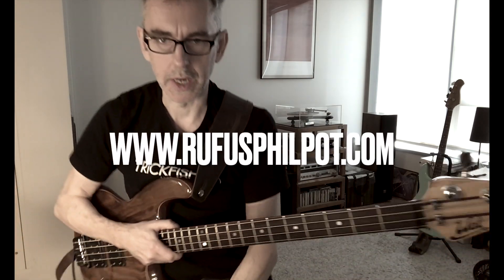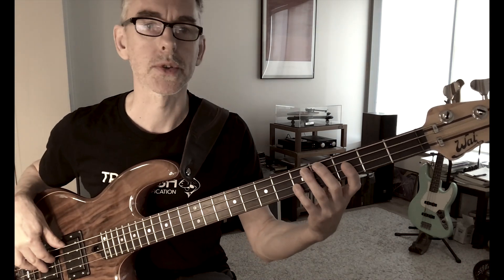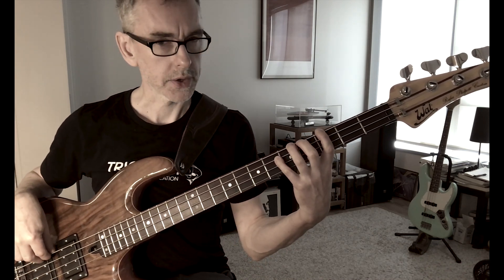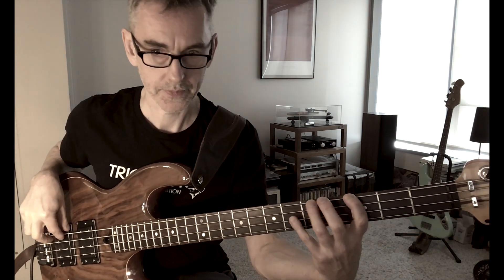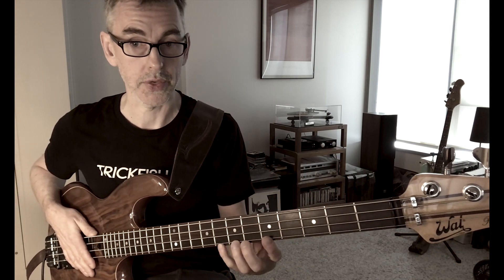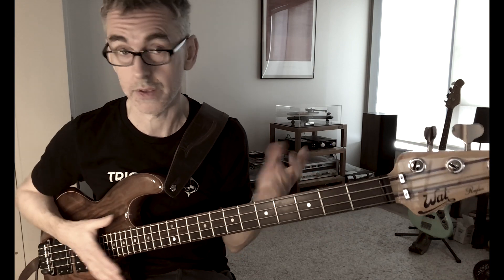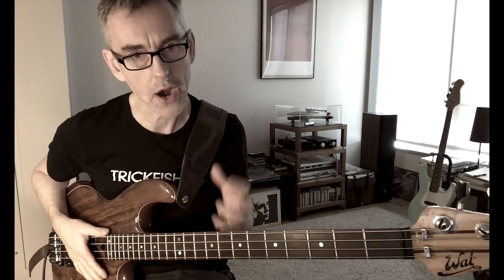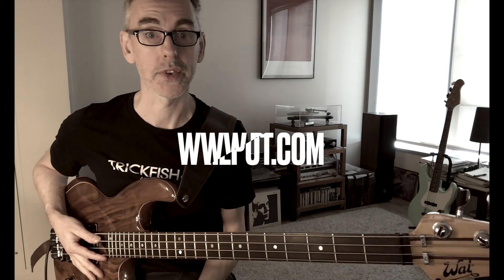THE Single Best Way to Practice on the Bass!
So-What exactly is THE Single Best Way to Practice on the Bass??!
 Slow, considered practice is hands down THE single most effective way to develop command of the instrument, and to assimilate new knowledge.
  Here's a 5 minute video with hopefully some helpful tips towards developing this concept in your practice routines...